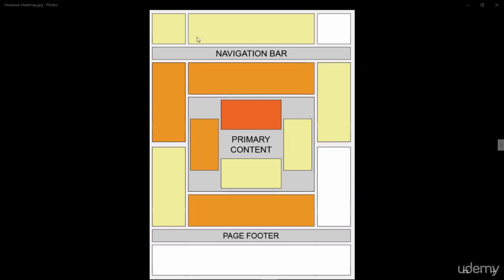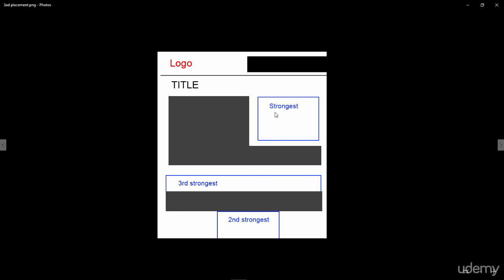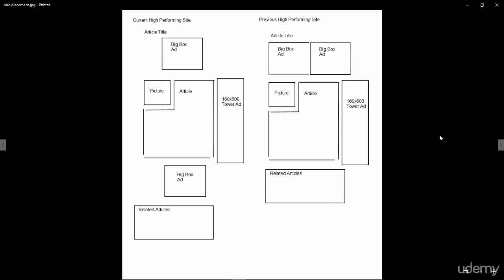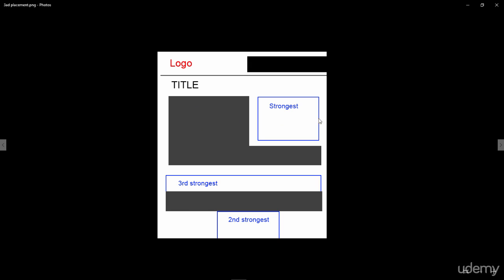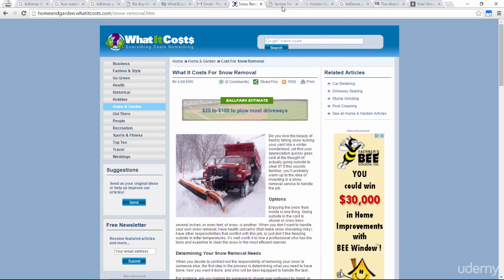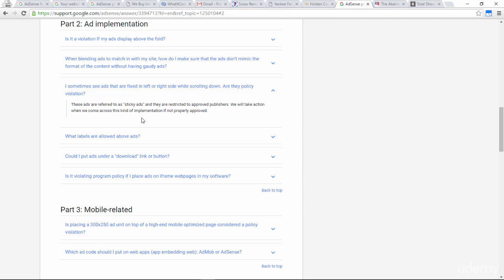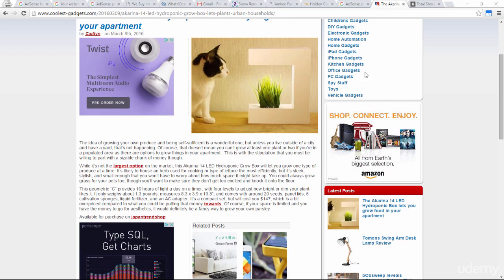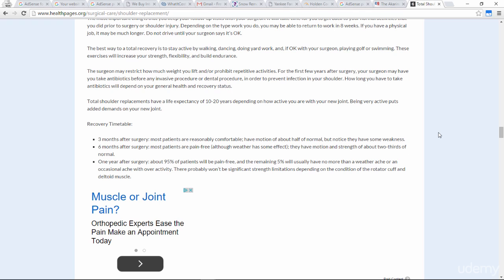001 Optimizing Adsense Ad Placement